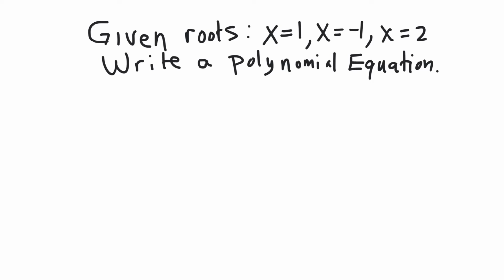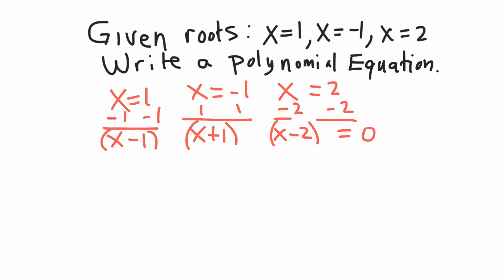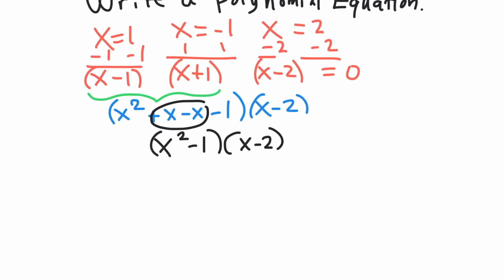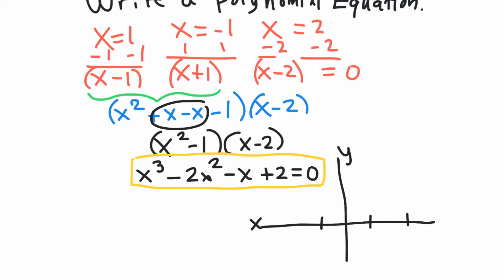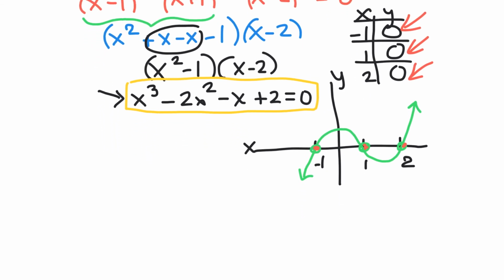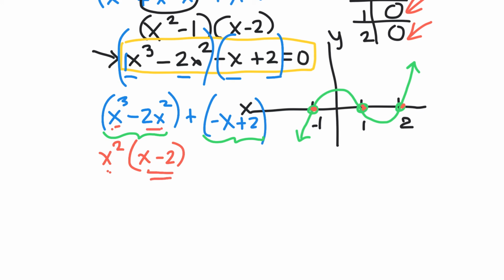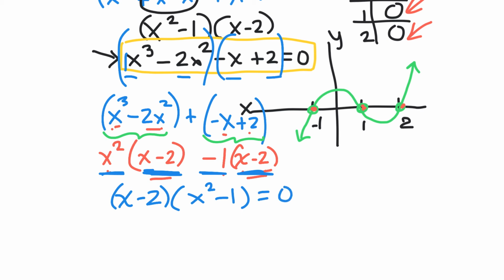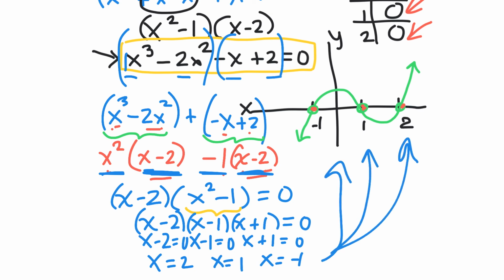Writing a polynomial equation given the roots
Polynomial equations
a
Algebra II
College Algebra
Precalculus